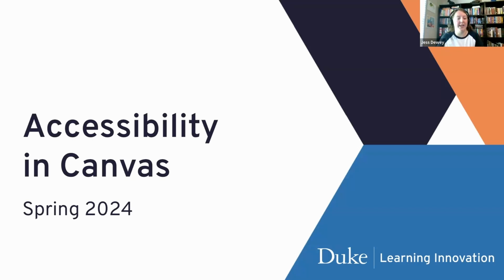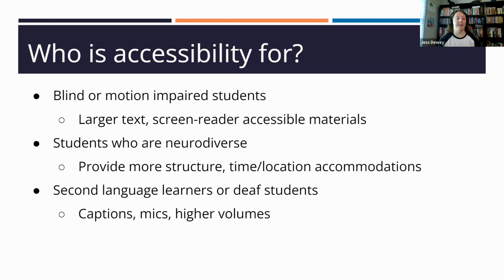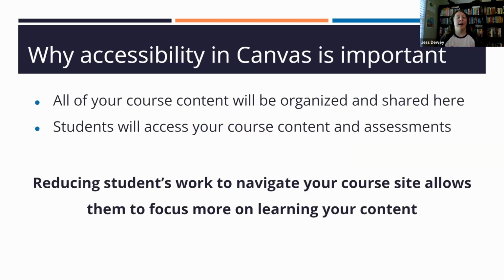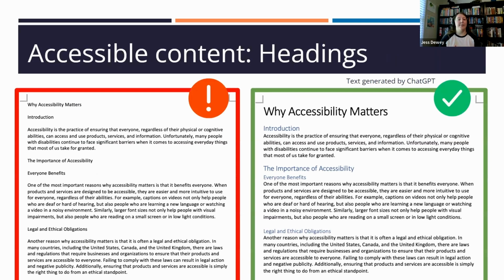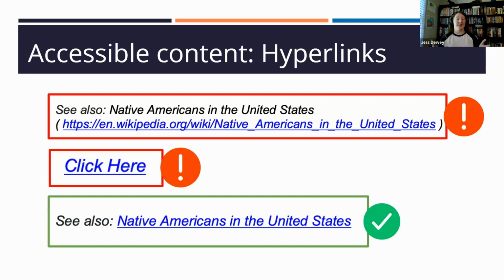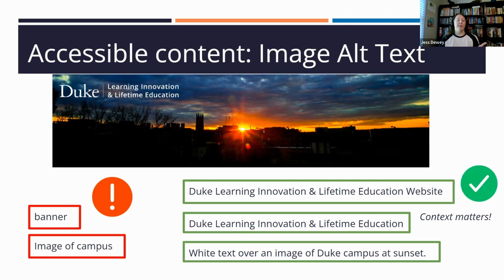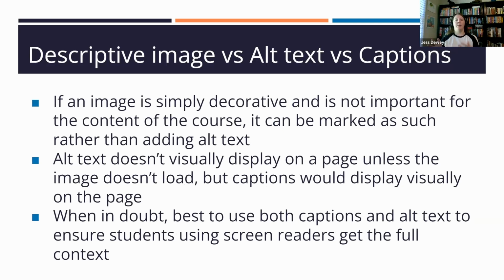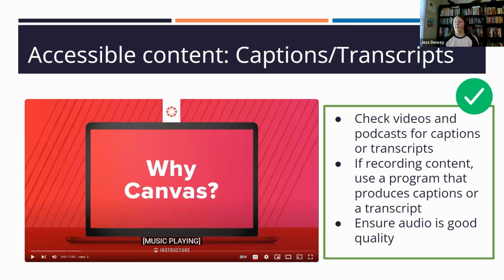What is accessibility & how do I practice it?